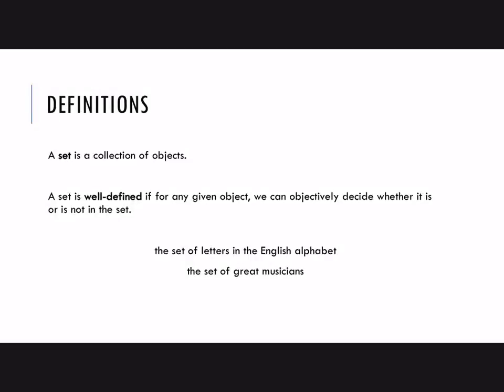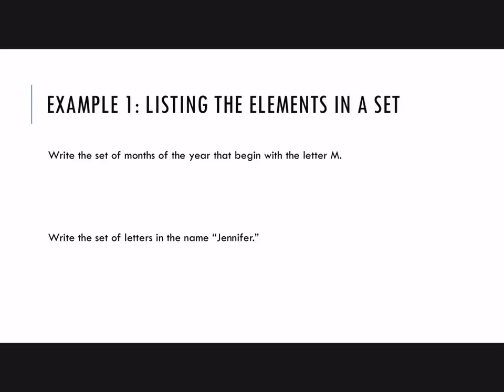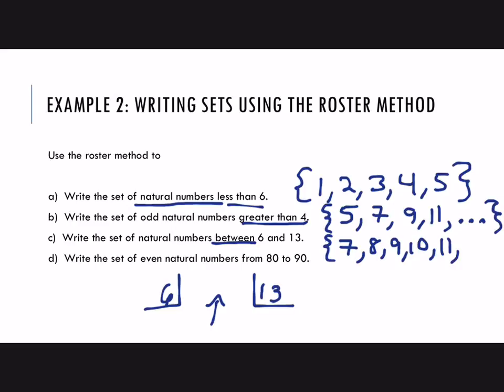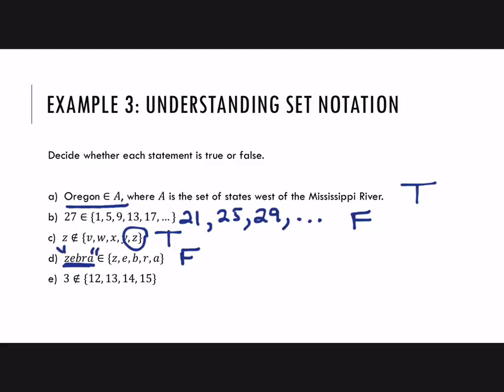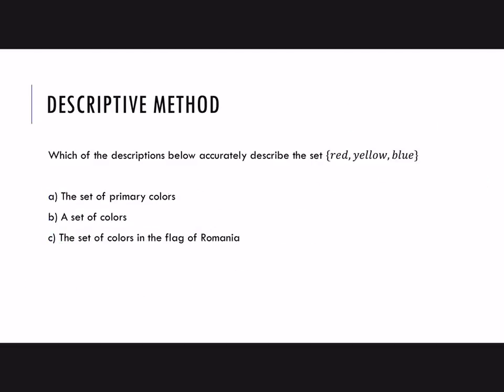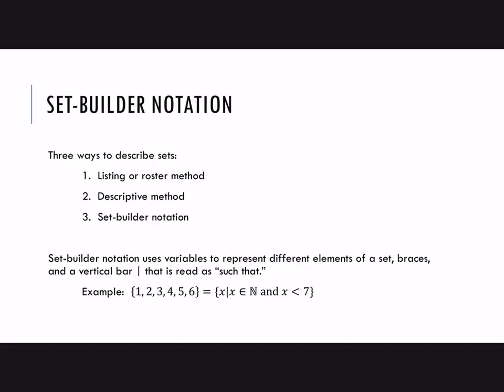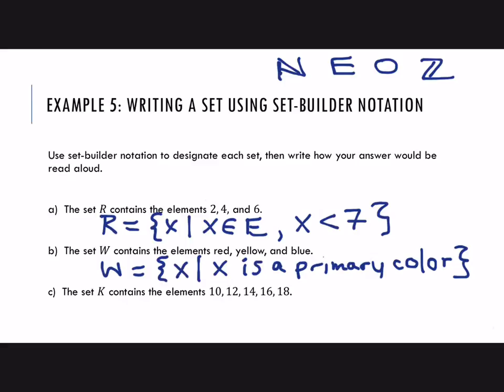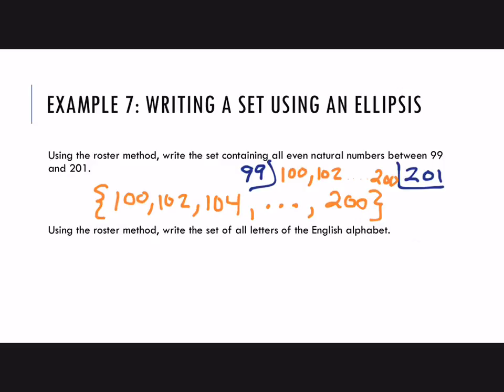Section 2.1 Part 1 (Spring 2017)